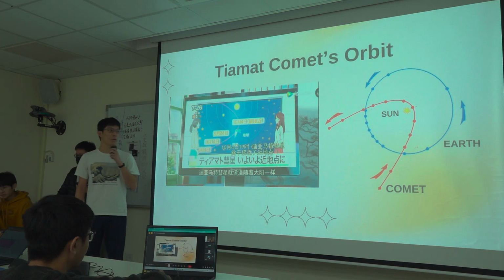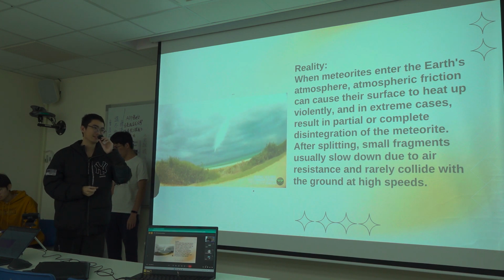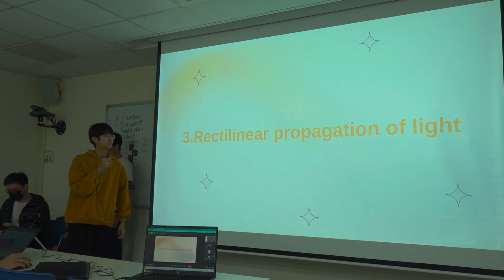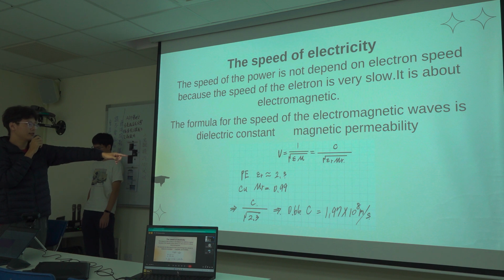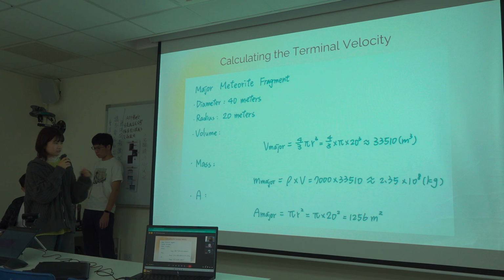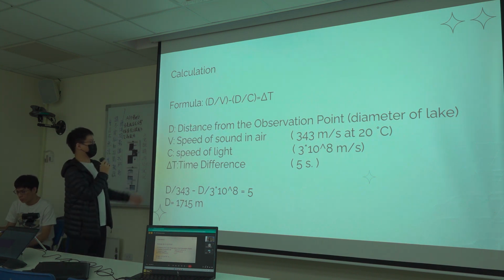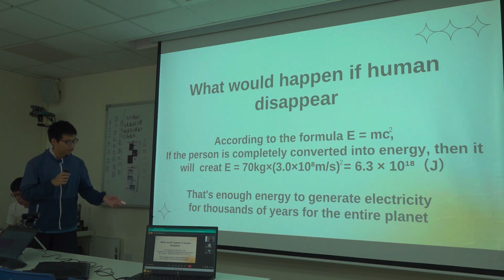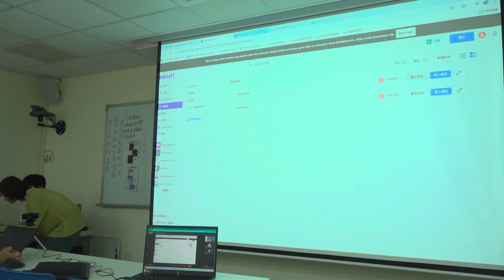GPII | Group 7 | Final Presentation | 20241122